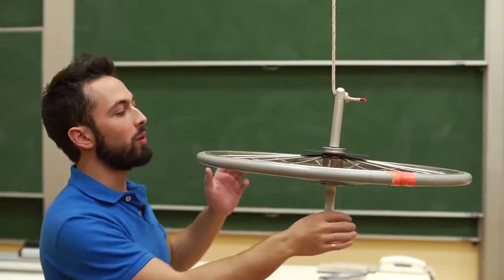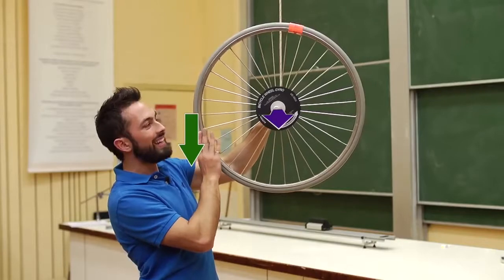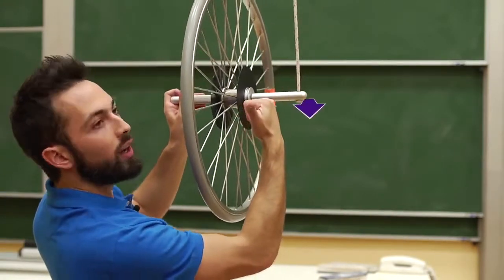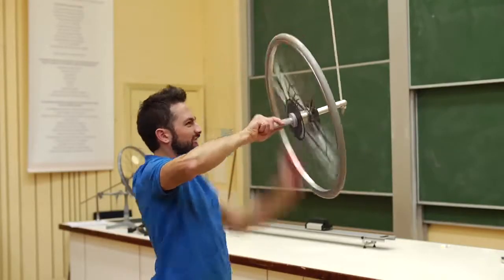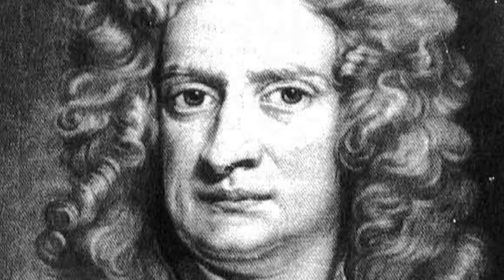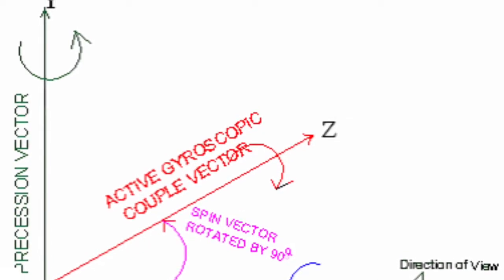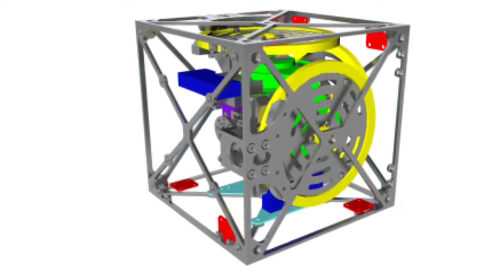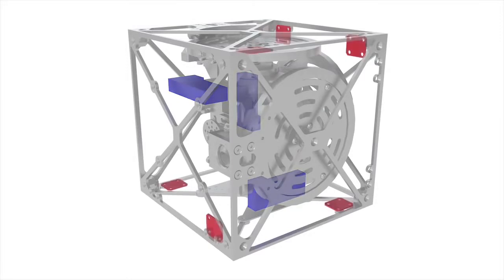Jimmy Keuther Gyroscopes Video